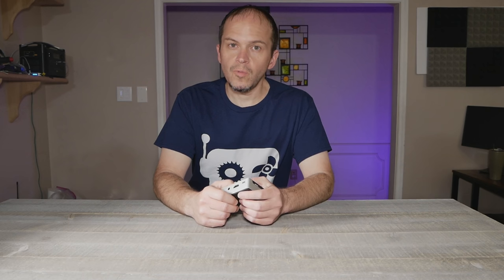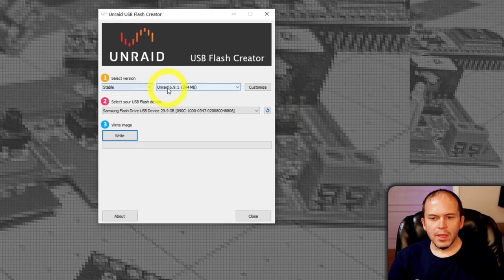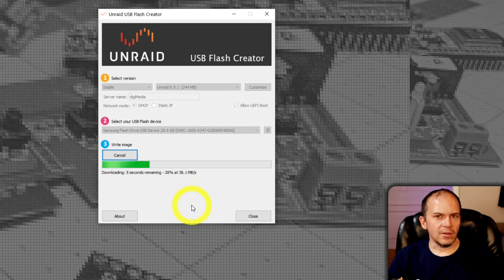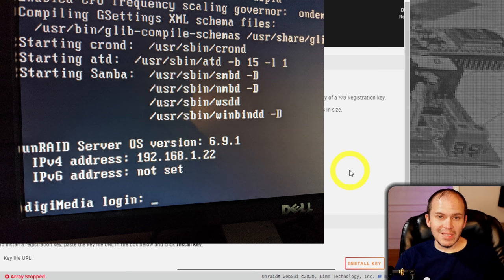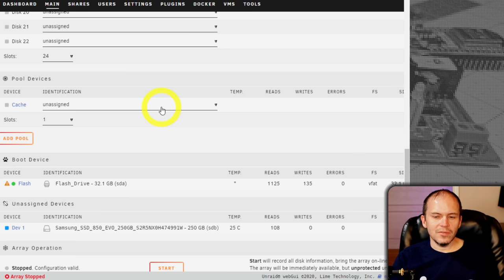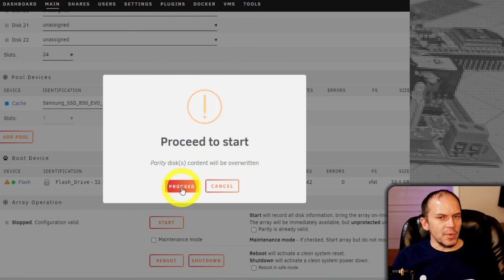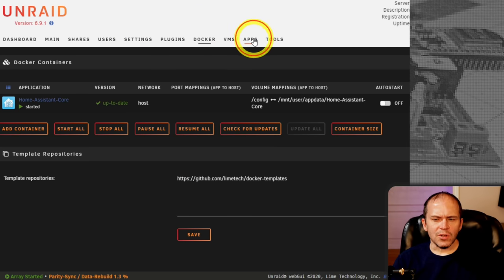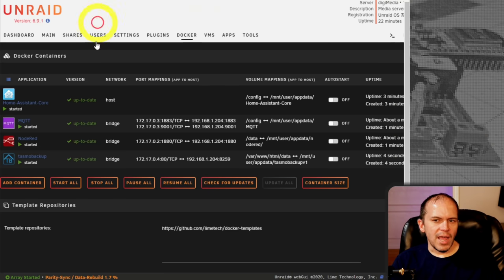How to Install and Configure Home Assistant - unRaid Docker Containers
Easy & complete guide to using some old gear or new gear to setup a Smart Home Server with unRaid.  No command line experience needed.  Plex, Home Assistant, Openhab, NodeRed, Nextcloud, MQTT, Zigbee2mqtt and many more options...

Samsung Bar USB
Battery Backup

⚡Optional Hardware
Hard drives (removed from case/shuck)
Small tower
Desktop server
Coral TPU for Frigate
M.2 Cache Drive

⚡My Current Production Build
Hard Drive

⚡Outro Gear
Shot with a GoPro Hero 9
Chest Mount
Backback Mount
GoPro Hero 7

Outro Music Credit - TheFatRat - Fly Away - youtu.be/JPOZQgvhinE

00:00 Intro
01:45 Installing unRaid
03:43 unRaid Initial Startup
04:42 Array Config
07:00 Do I need Encryption?
09:12 Layout/Scheme
10:51 Plugins and Containers
11:55 Home Assistant Install
12:55 Other container installs
15:57 MQTT Password Setup
17:55 Testing Home Assistant
20:13 How To Install Developer Containers
21:58 What's Next?
23:35 The BEST Part! Please note, the product links above could be affiliate links, using them could earn digiblurDIY a small commission of purchases potentially helping with future video projects. Thank you!  As an Amazon Associate I earn from qualifying purchases. Please note, the product links above could be affiliate links, using them could earn digiblurDIY a small commission of most purchases and helps with future video projects. Thank you!  As an Amazon Associate I earn from qualifying purchases.